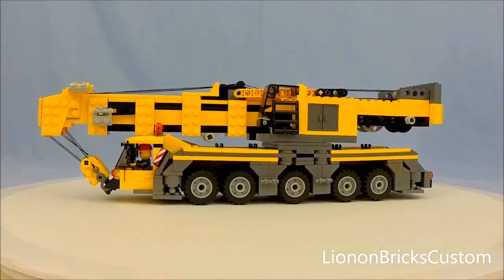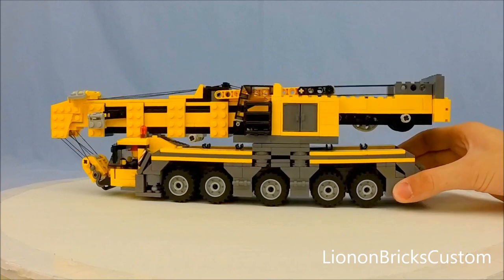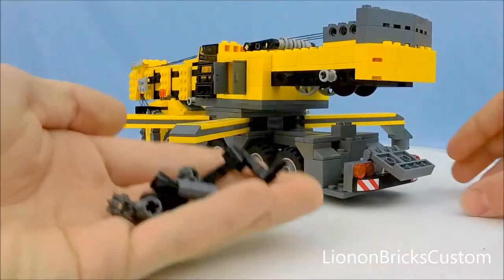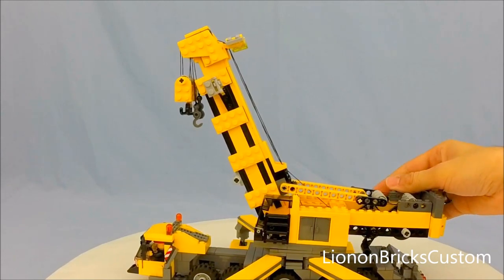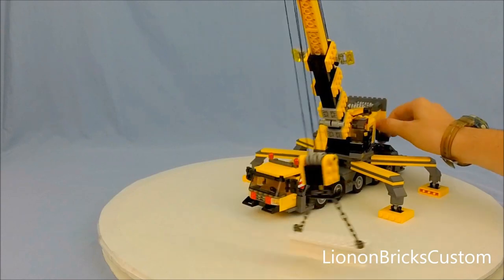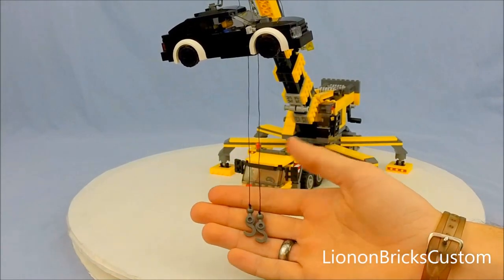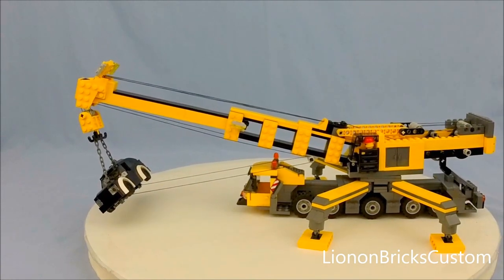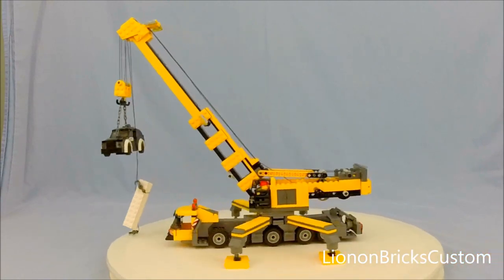Custom LEGO Rapid Heavyweight Mobile Crane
This is a custom LEGO Rapid Heavyweight Mobile Crane that I have built recently. Please keep in mind that this is a first attempt at this concept and will take some time to fix a lot of the little "bugs".

Music is from JukeDeck.com. You can create your own there. It's awesome.

Any 3rd Party content is © the respective 3rd Party.

Thanks to all those who have helped me get this far. You know who you are.